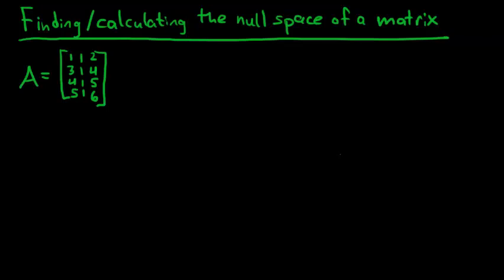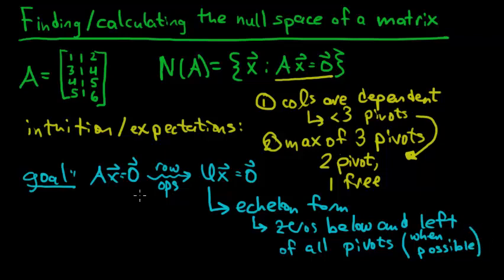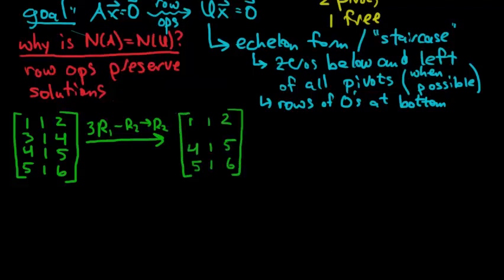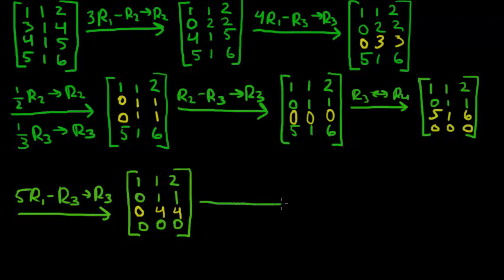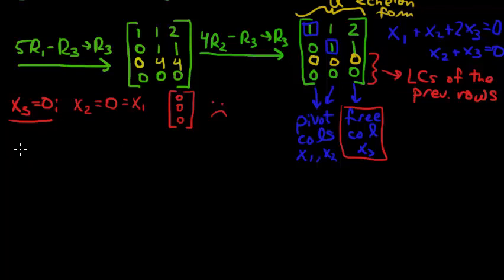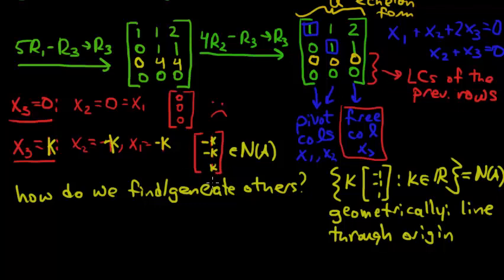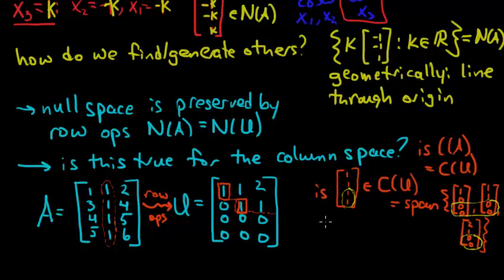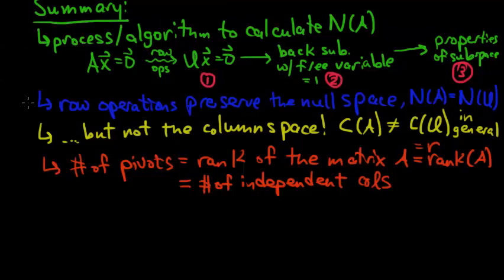Linear Algebra: The Null Space of a Matrix, part 2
In this video, I explain a procedure for calculating the null space of a matrix.  Surrounding rationale and concepts are discussed as well.